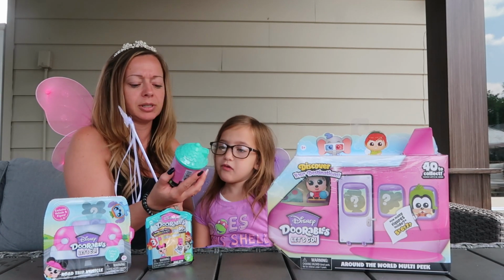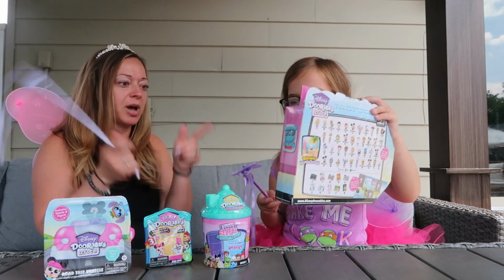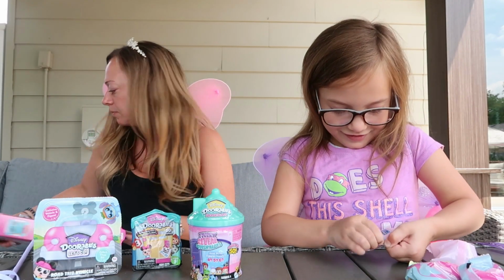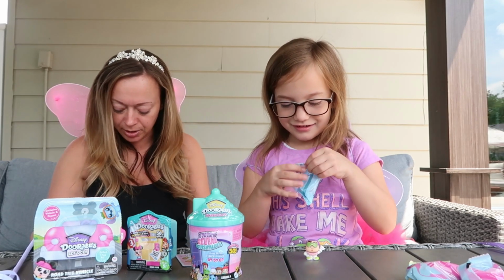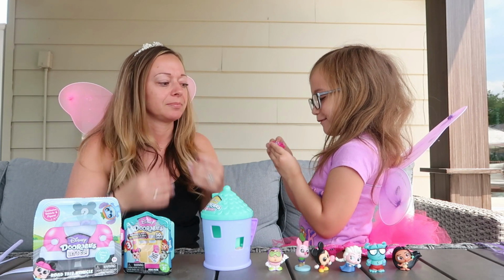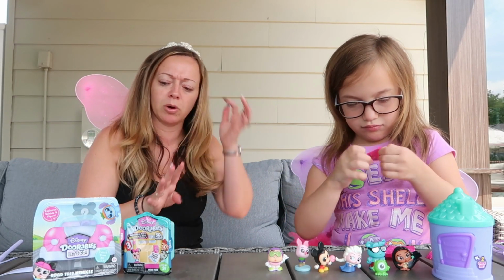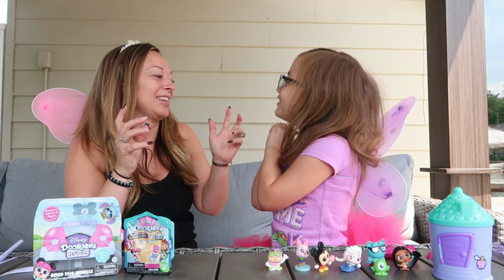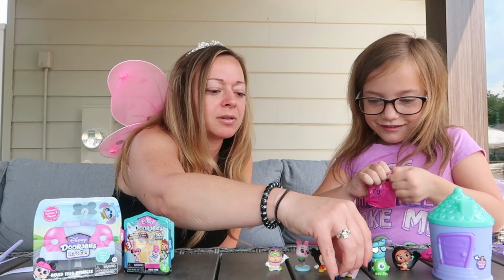Doorables/ Bella Beans LOVES Doorables! / Lets Open Them!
Hi I'm Bella! I love having everyday fun with my family! @mooseenterprise